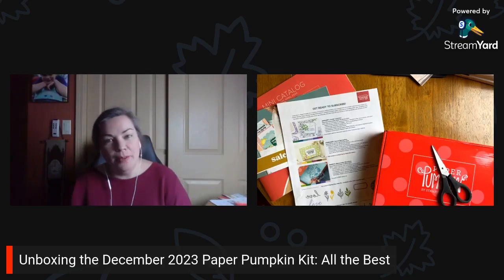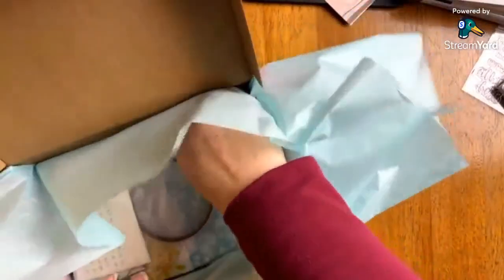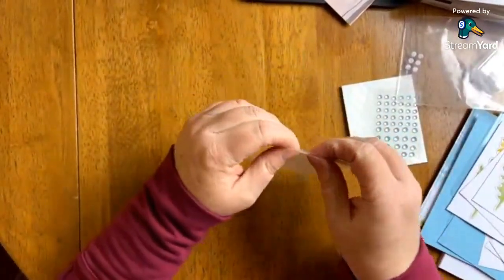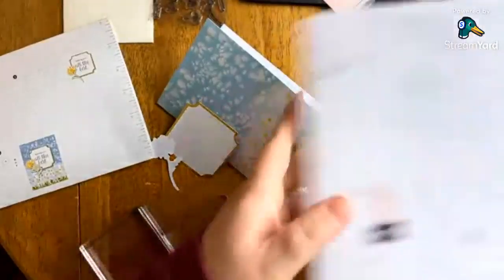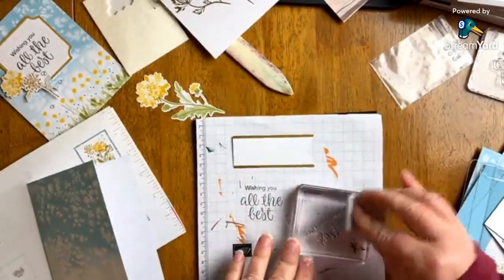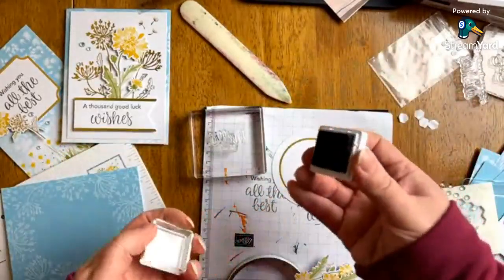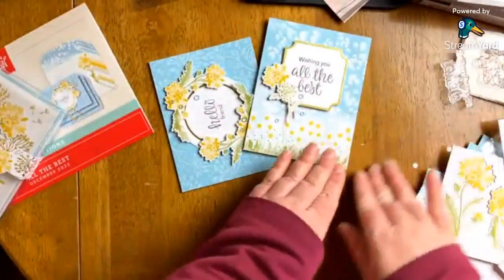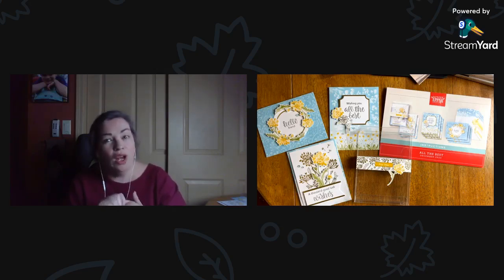Unboxing the December 2023 Paper Pumpkin Kit: All the Best (It's absolutely beautiful)!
In this video I am unboxing and assembling the cards in the December 2023 Paper Pumpkin Kit: All the Best!

A fun change for Paper Pumpkin in the New Year!
They are giving us a look at 3 kits at a time! You can sign up for Lovely Lavender until January 10, 2023

The February kit is all about Spring and Easter and the March Kit will be the bonus stamp set kit because Paper Pumpkin celebrates its birthday in March.

Why mention all of this now? If you are a planner like me you will REALLY appreciate this information in advance plus, there is an add-on die set you can purchase right now that will coordinate with the next 3 months of kits!

The Love of Spring Dies (Paper Pumpkin Add-On Item)

NOTE: You need to be an active Paper Pumpkin subscriber to purchase add-ons, refills and past Paper Pumpkin kits.

Spend $50 or more (before tax) in the online store with me in December and I will send a free embellishment in January. Must use the Host Code to get the free embellishment. December 5-30, 2023 Expires December 30, 2023. One Host Code per month and Host Code gifts cannot be combined with the Starter Kit.